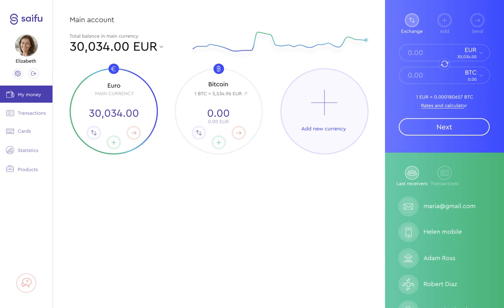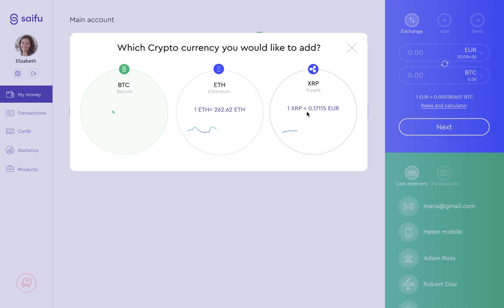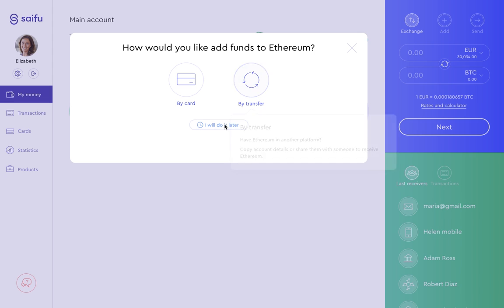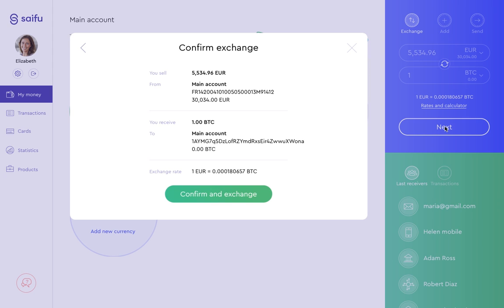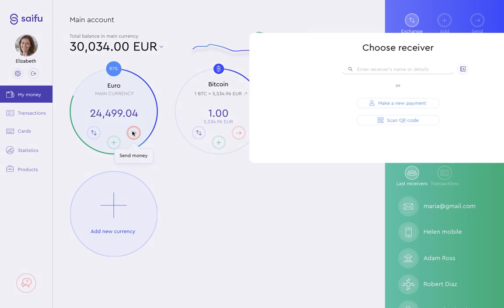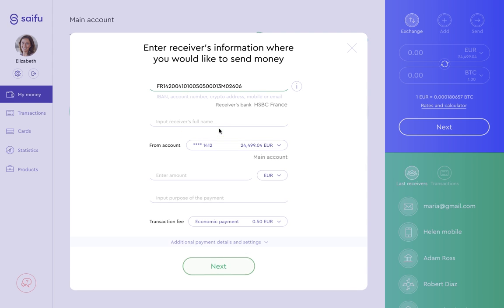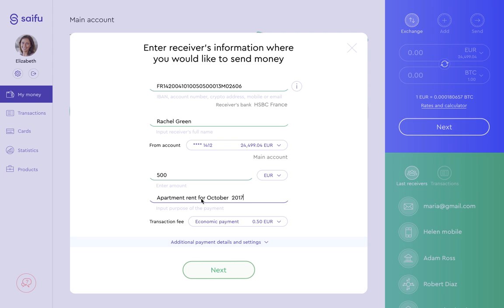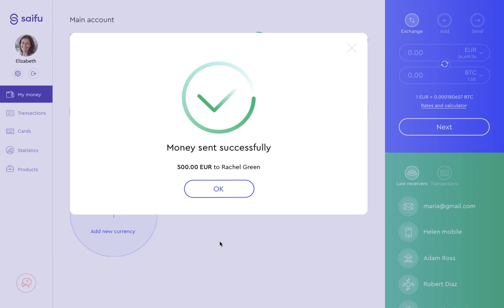Saifu Desktop Tutorial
Learn how to use the simple Saifu desktop interface to buy, securely store and use cryptocurrencies like Bitcoin and Ethereum, without a wallet.

Note: Final product may differ from the video